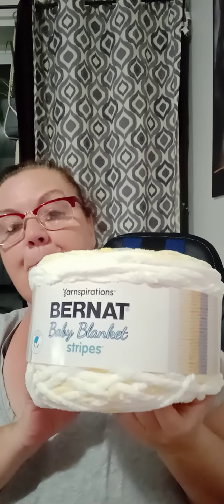little yarn haul !!!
walmart and doolar store yarn !!